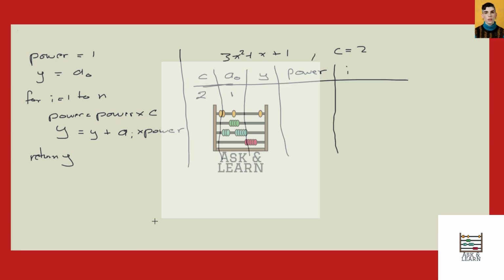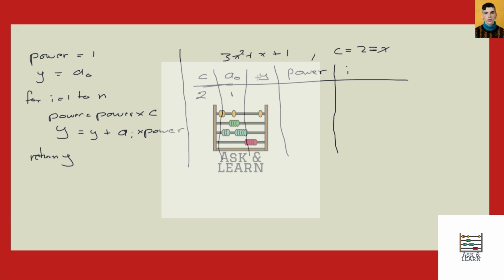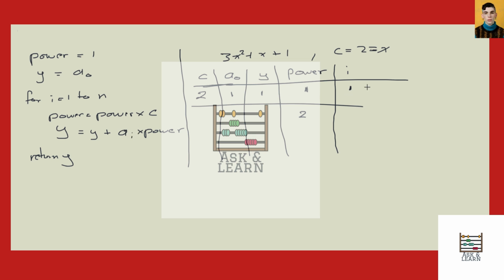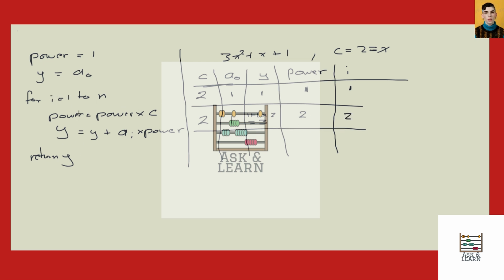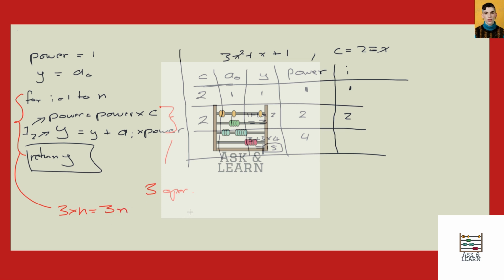[Math] The conventional algorithm for evaluating a polynomial at can be expressed in pseudocode